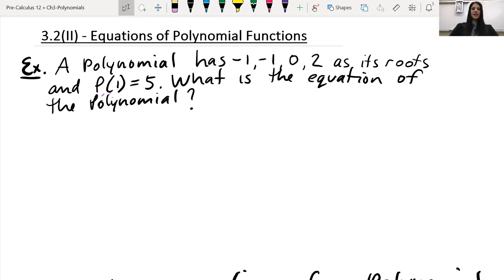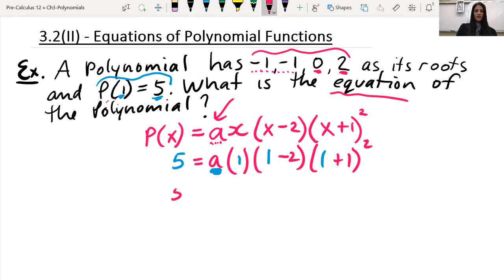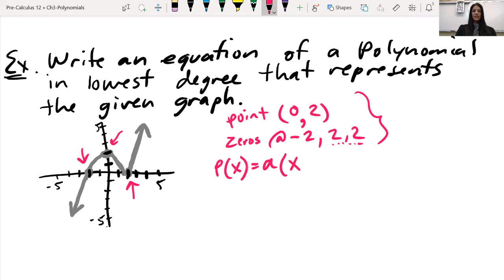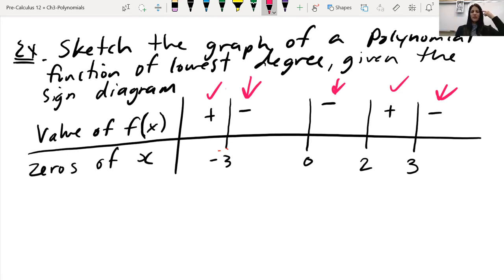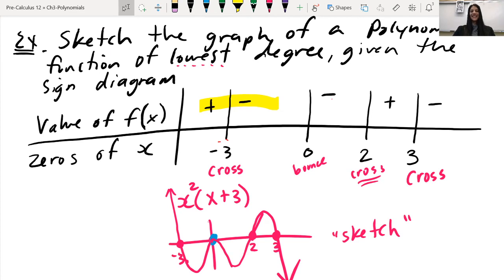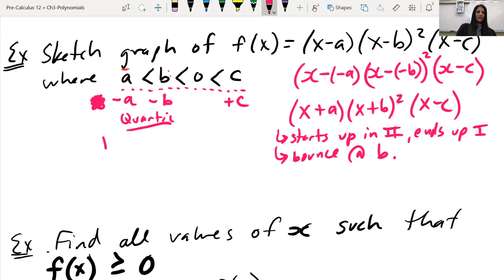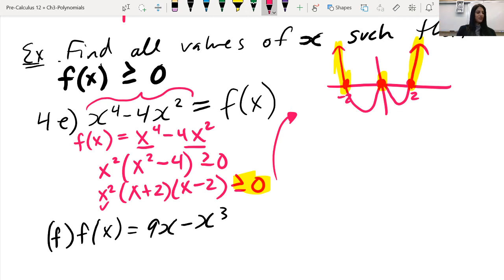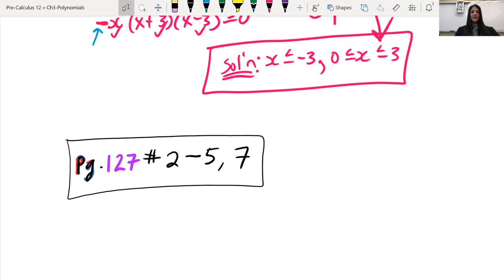Pre-Calc12 (3.2(II)) Equations of Polynomial Functions